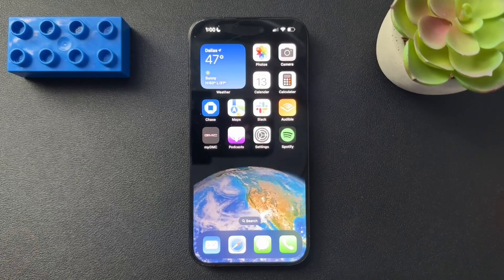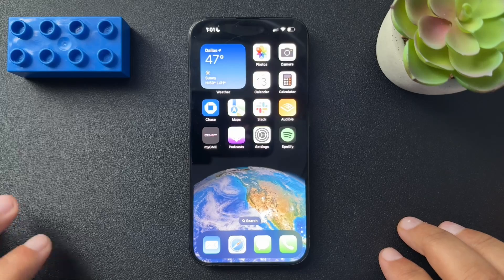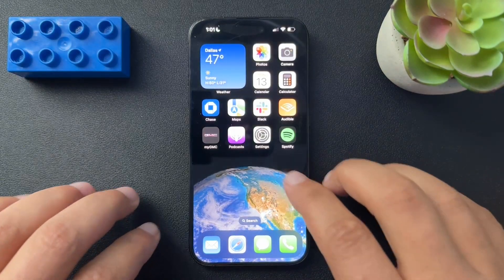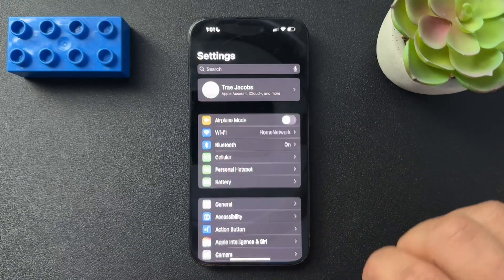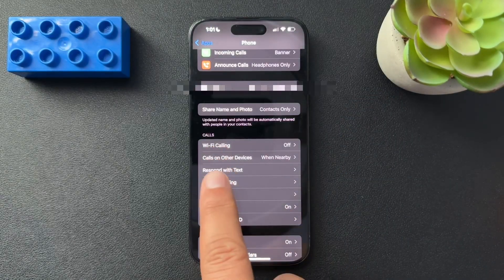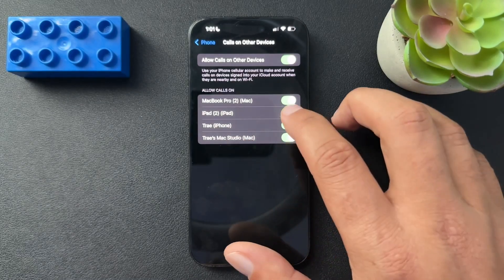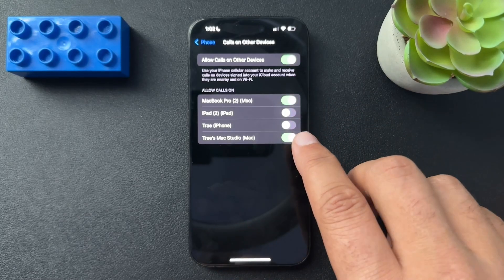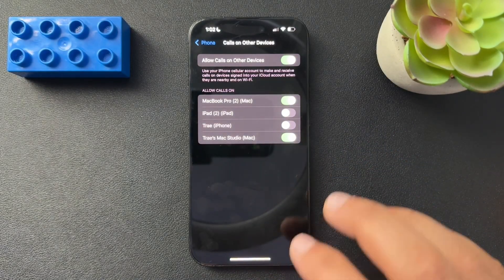How to Stop All Apple Devices from Ringing on Calls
Tired of all your Apple devices ringing when you get a call? This guide shows you how to stop your Mac, iPad, and other devices from ringing simultaneously. Customize which devices handle calls and simplify your notifications.

Curated Smart Home + Tech For You
Smart home security essentials (self-monitored)

Tik Tok: ➡︎   / smarthomestarter
IG: ➡︎    / smarthomestarter
FB: ➡︎   / smarthomestartertips